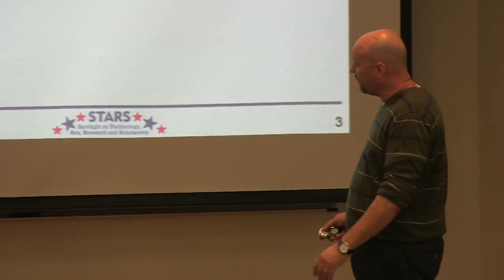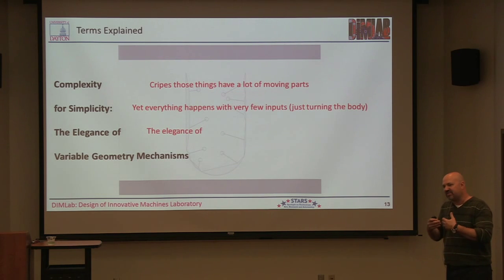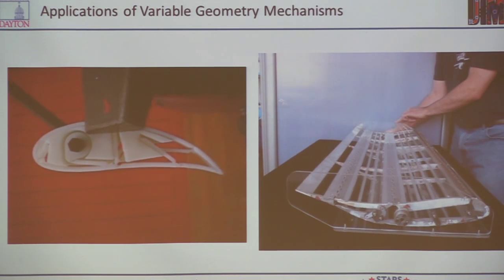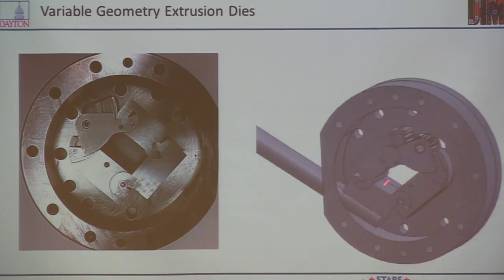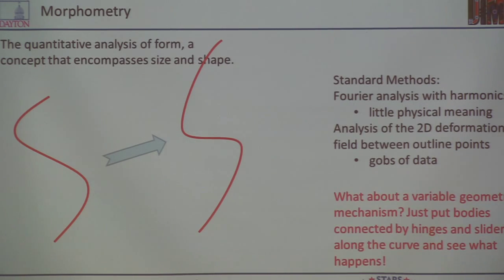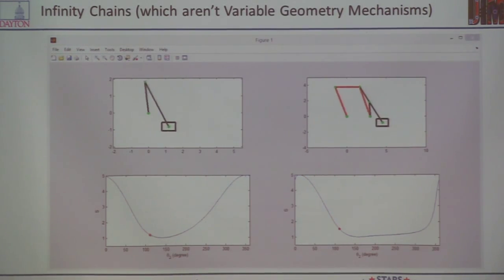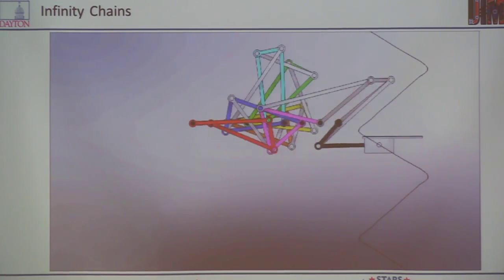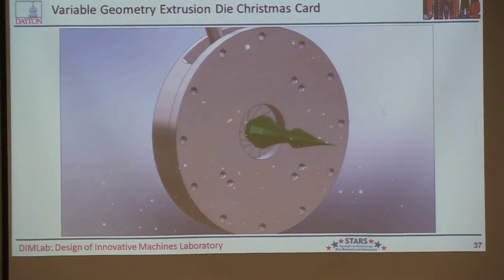STARS 2015 - Andrew Murray, Ph.D.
Complexity for simplicity: The Elegance of Variable Geometry Mechanisms

The 6th annual Spotlight on Technology, Arts, Research, and Scholarship symposium was recently held on campus.